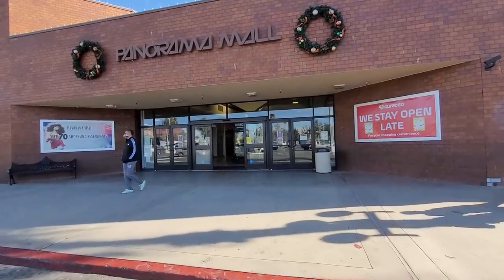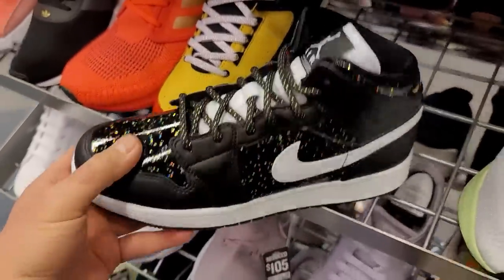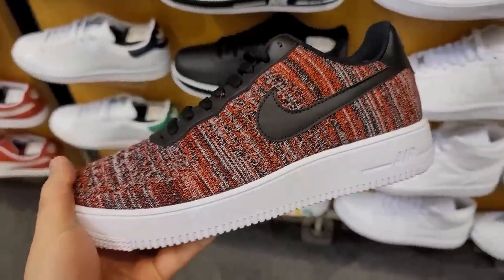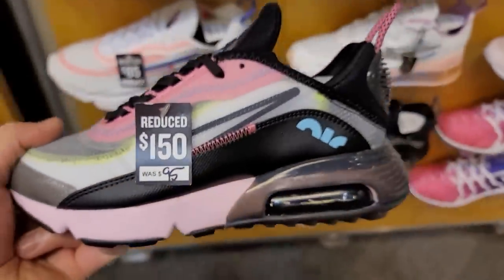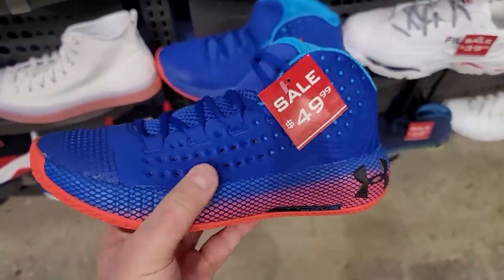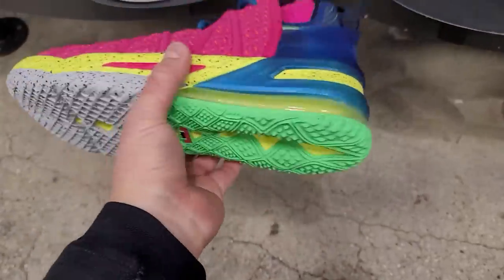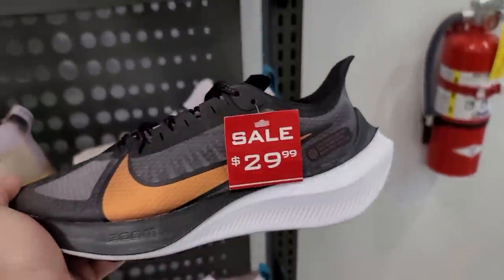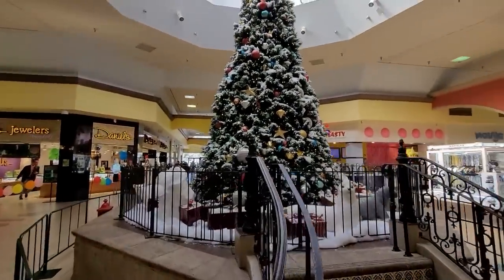Searching For Steals in this Empty Mall... Sneaker Shopping @ Panorama City Mall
I had to pick up some Jordan 11 Jubilees so I figured I would check out this mall for yall. The sneaker shops here are low volume stores... which can lead to some crazy steals.

I look for sneaker deals at Nike Outlets as well as other retail stores. I travel and cover all of the Southern California to look for sneaker deals and steals. I do try my best to post videos on a daily basis so there is always plenty to watch on my channel.

Let me know what you thought where the best deals in this video.